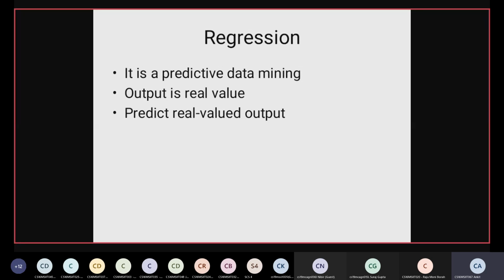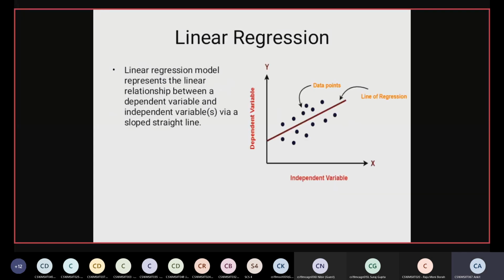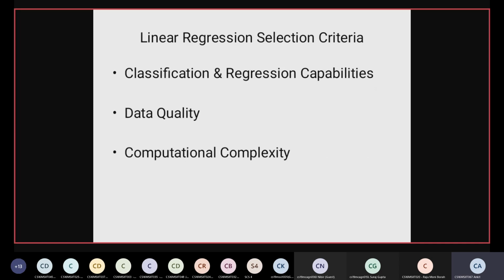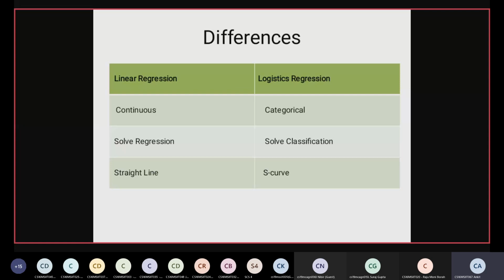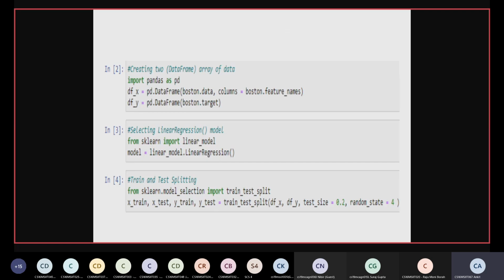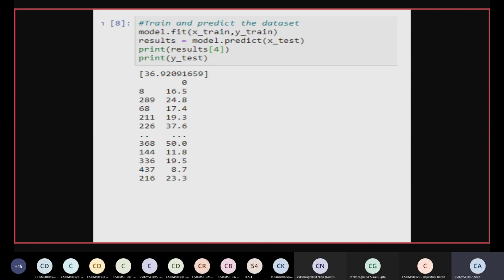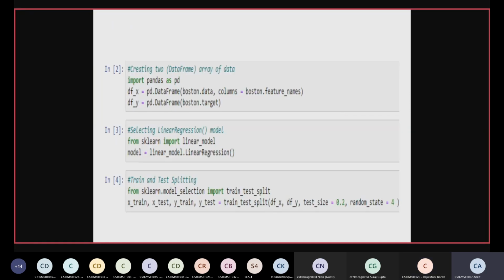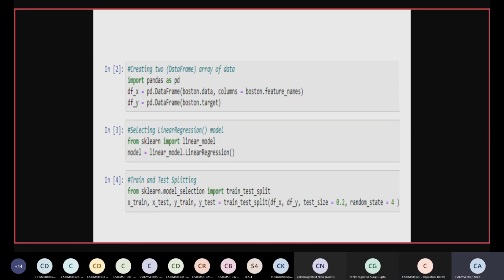Regression: Linear & Logistic-- A Student's Discussion